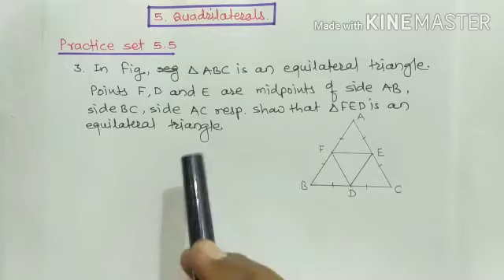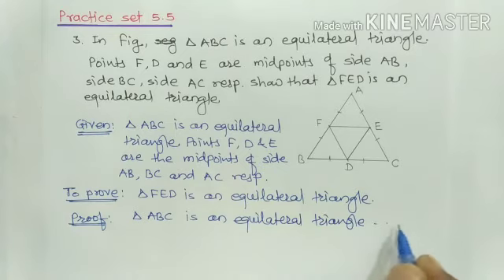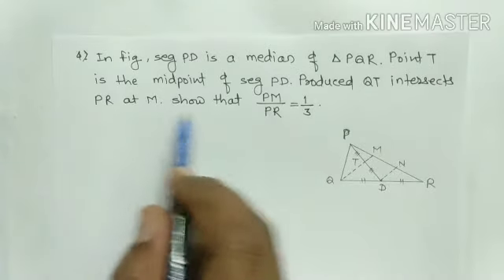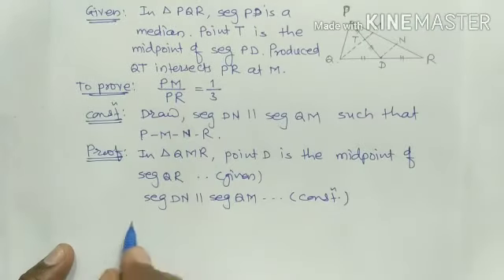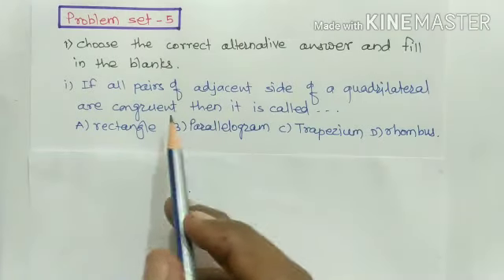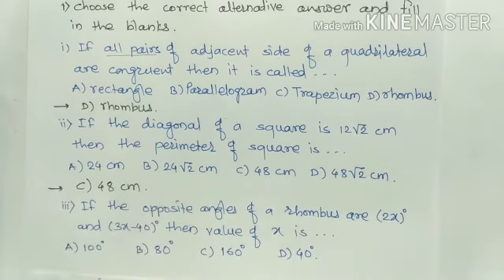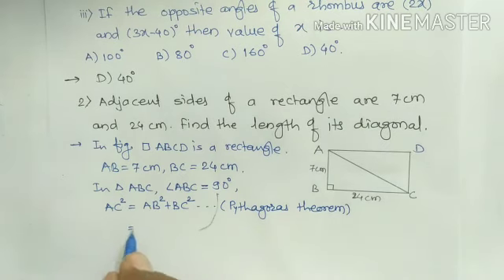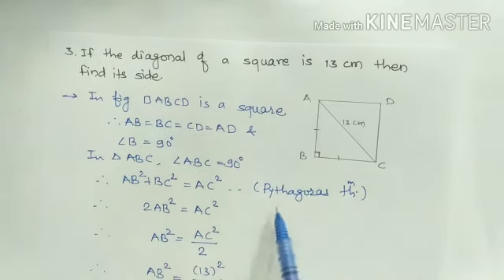Quadrilaterals (Video 9)